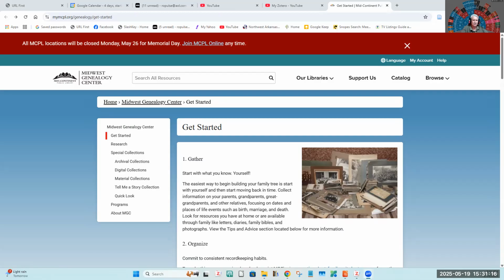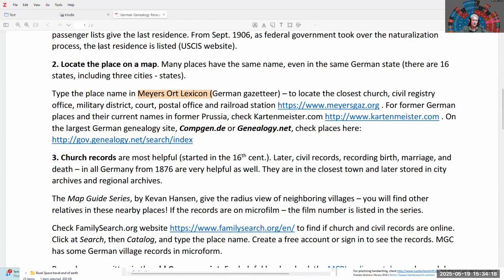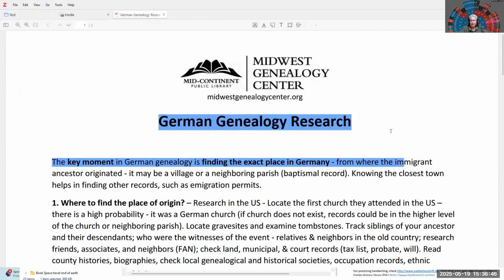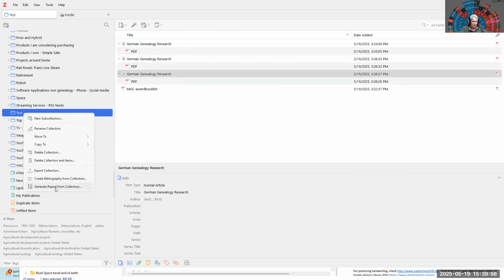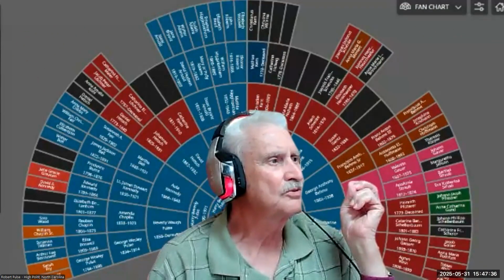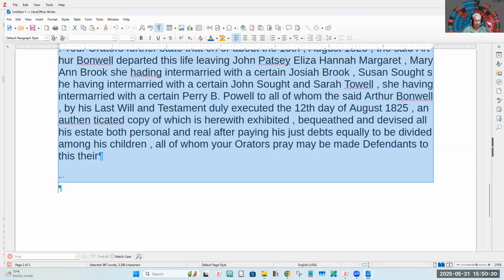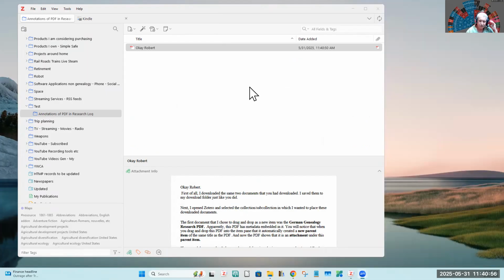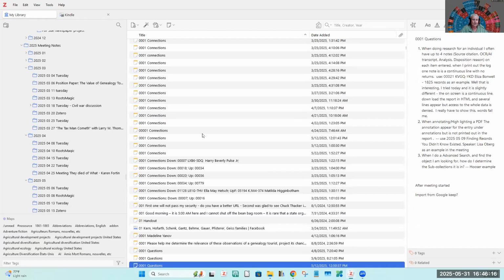2025 06 02 Zotero for Genealogy Research Log problems and Current Solutions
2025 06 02  Zotero for Genealogy Research Log problems and Current Solutions
for: Zorero Sig

I do not delete my errors from the videos, but show you how I recover. I expect you to be the proofreader in the comments, and make suggestions for other ways of accomplishing what I am doing.  This is a collaborative effort, so I will learn something also.  Big Thank You, to those that have provided comments in the past, they have been so useful.
I also do videos for those that have responded, “I go too fast”, so they can stop the video and rewind to get what I am doing.

All views expressed are mine, I am a member of 7 Genealogy/History societies currently, but I am not a representative of any of them.

I do help administer two Named FaceBook sites: “Boltz, Puls, Pulse, Pults, Pultz Family Descendants” and “Kern, Hofarth, Schenk, Gantz, Behme, Gauer, Pfisterer, Geiss families”.

Questions:
1. When doing research for an individual I often have up to 4 notes (Source citation, OCR/AI transcript, Analysis, Disposition reason) on each item entered, when I print out the log one note is is a continuous line with no returns.

2. When annotating/High lighting a PDF The annotation appear for the entry under annotations but is not printed out in the report?

3. When I do an Advanced Search, and find the object I am looking for, how do I determine the Sub-collections it is in?

00:38/21:54 - Demonstrate the PDF Annotation difficulty
Requested after the SIG for more details
I appear to do things differently than some members of the SIG expect.

10:04/21:54 - Video of the Settings
Per the discussion in the SIG, this can affect the outcome.

12:25/21:54 - Continuous line – current status
 Solutions Provided in the SIG, Crowd sourcing.

17:05/21:54 - PDF annotations – current status
Linda worked on this for at least two weeks and I am most appreciative.
I have no idea how she eventually arrived at this solution, but it works, and this is my interpretations of her instructions.
Thank You LINDA!
In order to add to the research log the annotation you have to have a PDF as an attachment to a parent item.

Key Points:
Therefor, if no Parent attached to PDF, before you do anything, right click on the PDF and select Create Parent Item, select manual.

The PDF must be an attachment to a standalone parent item. Check by opening Parent (arrow on left).
Now Double Click on PDF, and high light as desired.

Close PDF (X in right corner).

Right click on PDF drop-down menu will have the option to Add Note from Annotations

20:02/21:54 - Advanced Search, determine sub-collection – current status
This was so simple, that I did not take sufficient notes and had to recreate on my own for this video.

I will respond to emails, but it may take a while
Please email additional topics you think I should tape
Thank you for your time viewing my Channel.